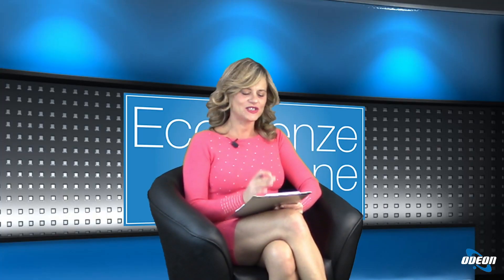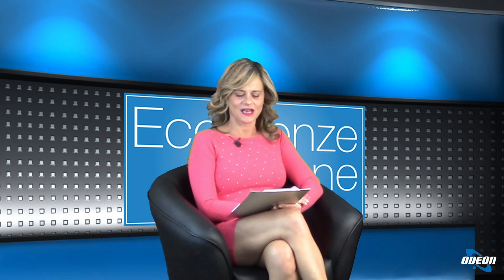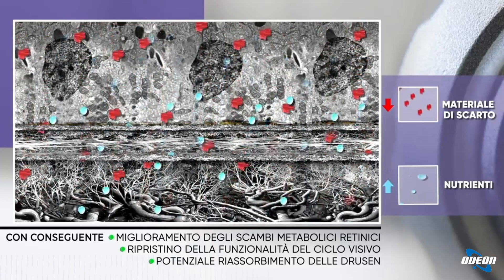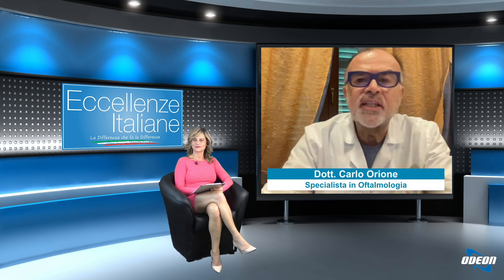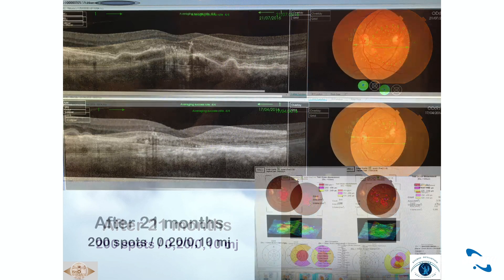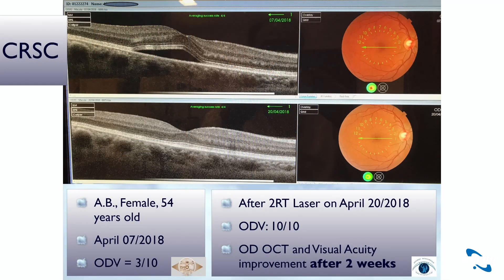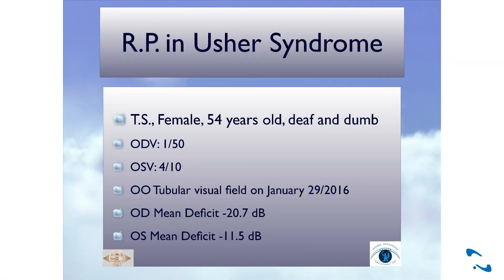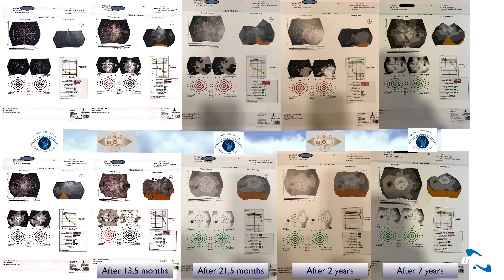Dott. Carlo Orione: Innovazioni nel Trattamento della Maculopatia con Laser 2RT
In questa puntata musicale, applaudita, il dottor Carlo Rione, esperto in oftalmologia, spiega la degenerazione maculare senile e l'utilizzo della tecnologia laser 2RT nel trattamento delle patologie retiniche. Grazie a studi internazionali, si evidenzia che il laser 2RT ha dimostrato efficacia nel rallentare il progresso delle malattie, portando miglioramenti significativi nella qualità della vista dei pazienti nel lungo periodo. Si illustrano casi concreti di successo, come nel trattamento della maculopatia, edema diabetico e corioretinopatia sierosa centrale. Si prospettano futuri sviluppi nella ricerca e applicazione del laser 2RT, con particolare attenzione alla retinopatia pigmentosa, testimoniando risultati promettenti e speranzosi nel miglioramento della vista e nella cura di patologie invalidanti. Il dottor Orione conclude mostrando i benefici della tecnologia laser, ringraziando i telespettatori e invitandoli a seguire le repliche della trasmissione sul portale medicina365.it.